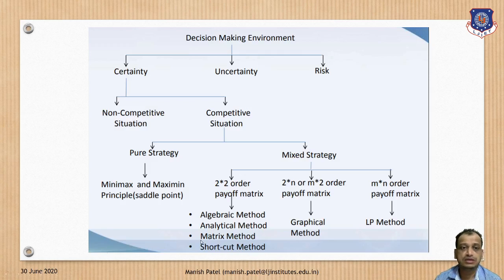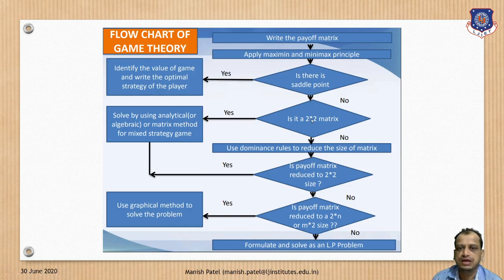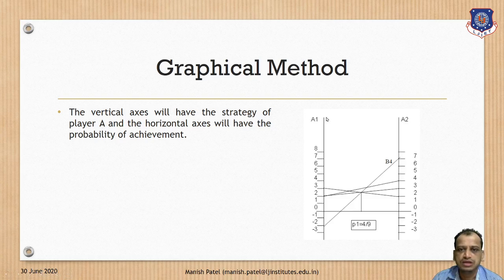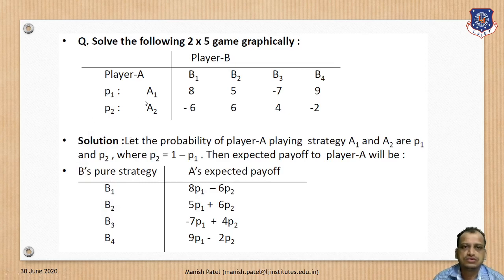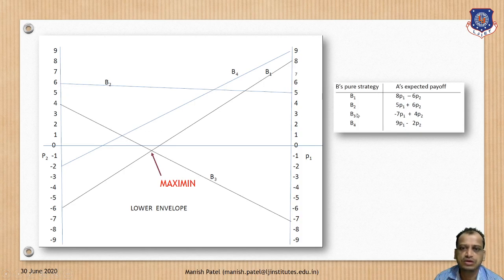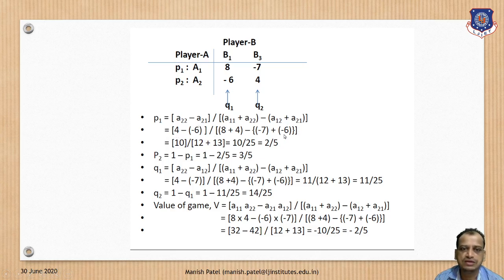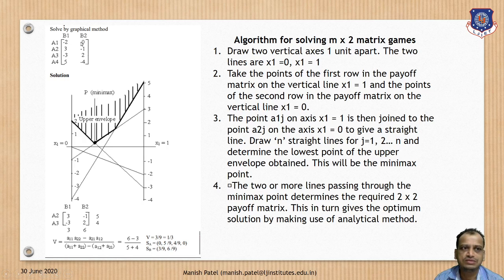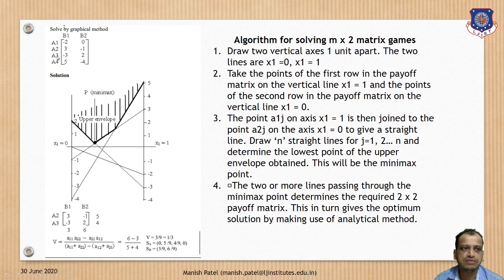L-12_Game theory 4_SEM VII_2020